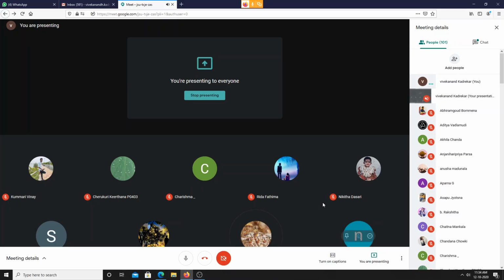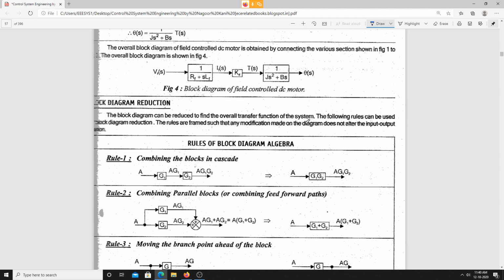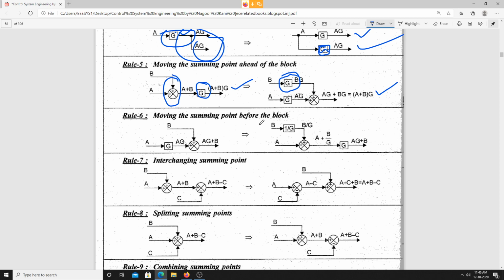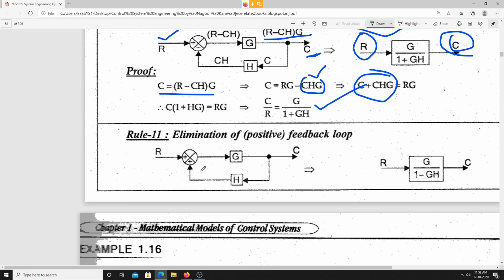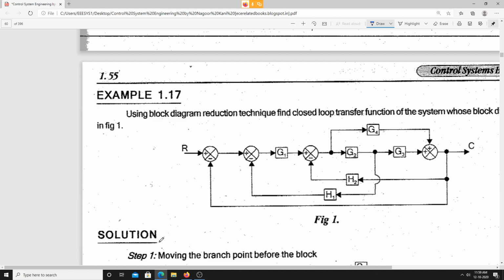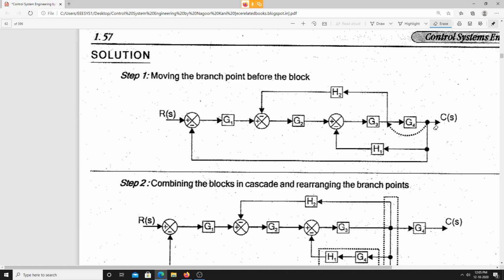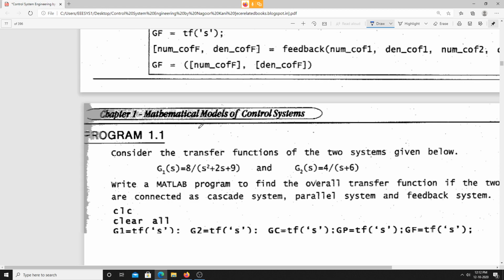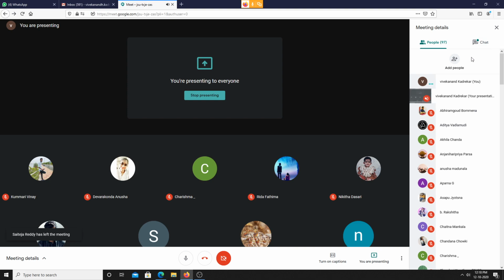Control System Block diagrams